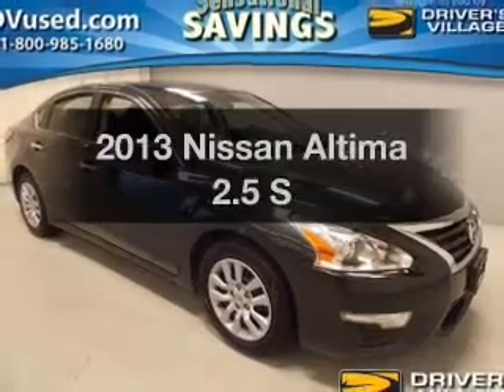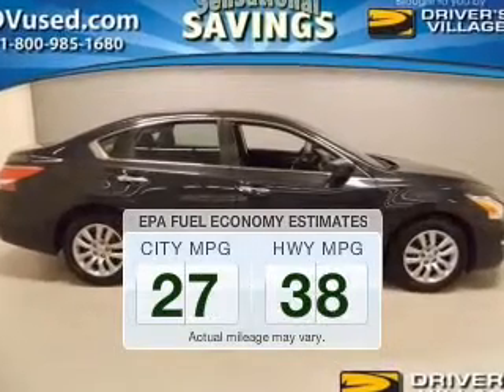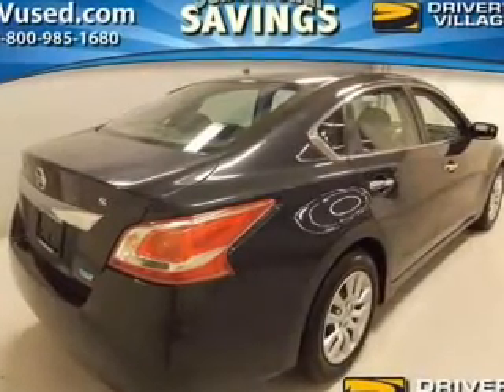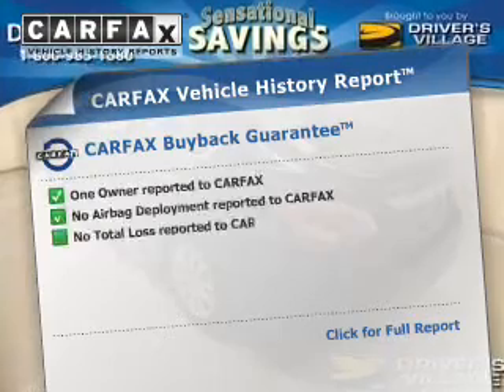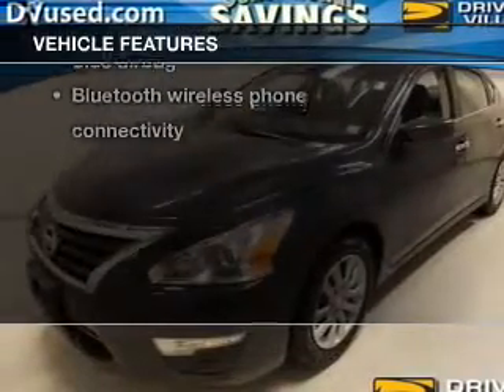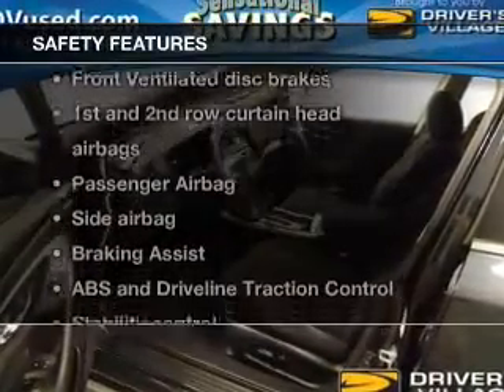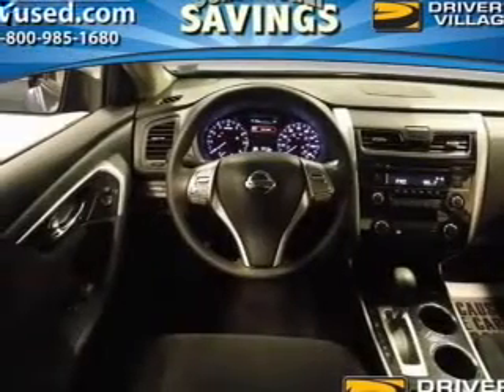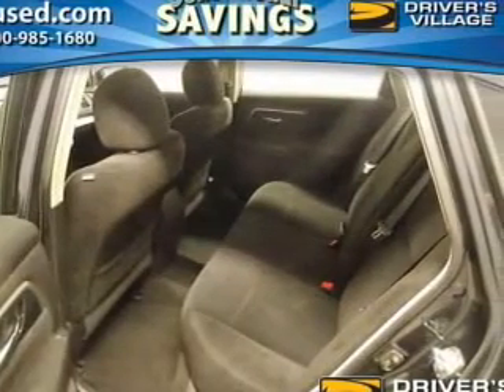2013 Nissan Altima - Cicero NY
Year: 2013
Make: Nissan
Model: Altima
Trim: 2.5 S
Engine: 2.5 liter inline 4 cylinder 16 valve
Transmission: Automatic CVT
Color: Blue
Mileage: 35912
Address:
5885 E Circle Dr